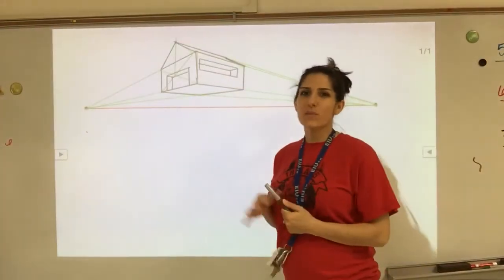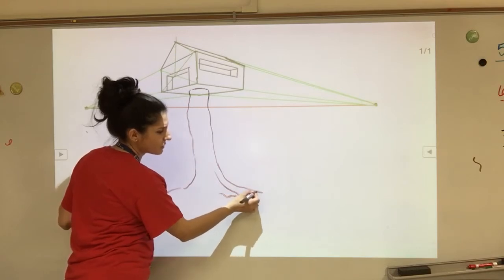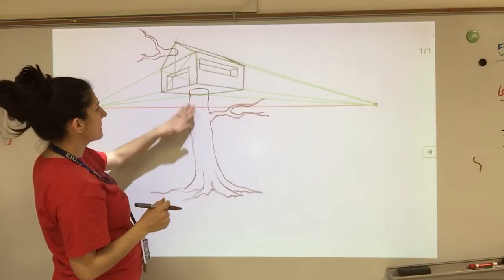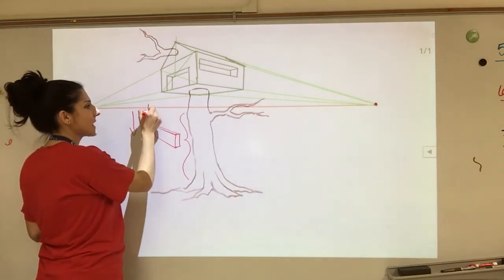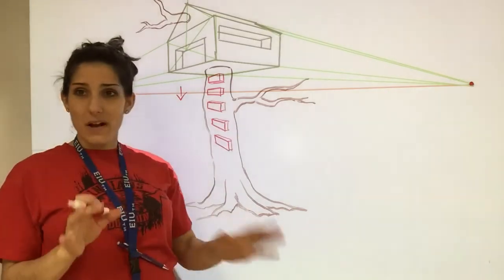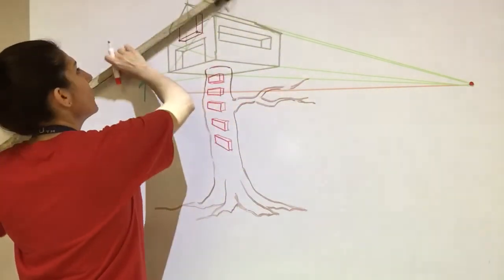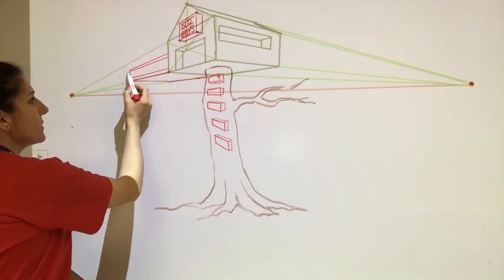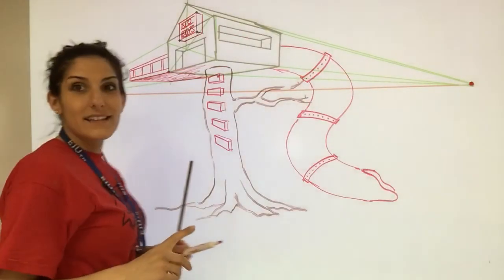2 Pt Tree House: Part 2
Ladder and tree